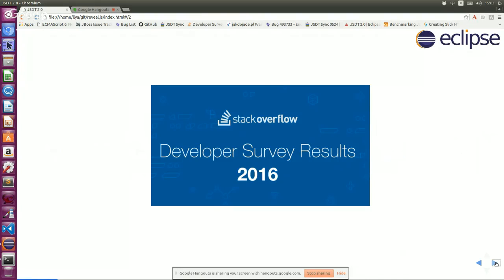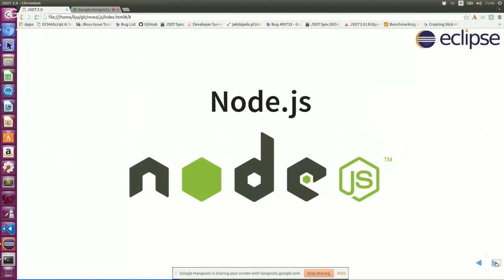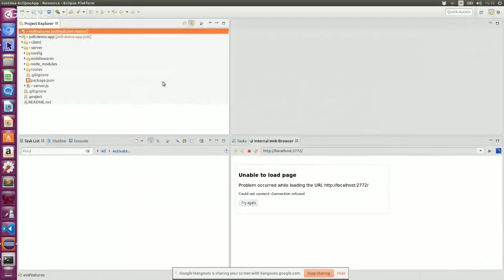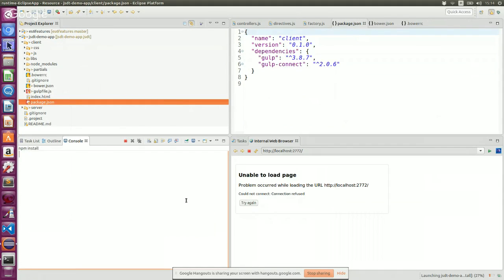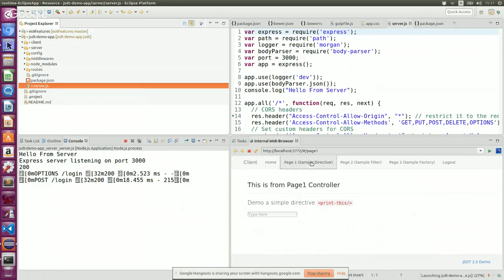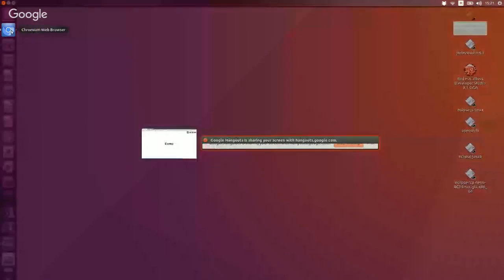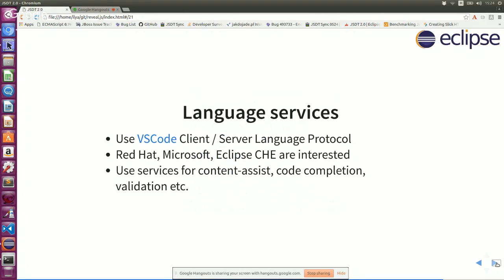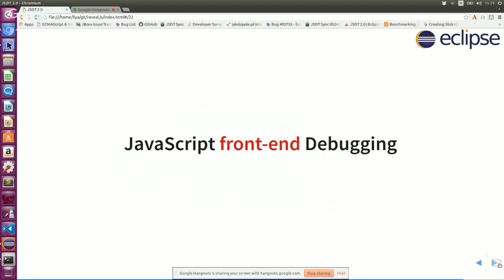JSDT 2.0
Presented by Gorkem Ercan and Ilya Buziuk.

Eclipse JavaScript Development Tools (JSDT) have reached a new level of features and usability with Eclipse Neon. Many things were implemented as part of the JSDT 2.0 release that is going to be available in June. This webinar serie will demonstrate the new features:

- Package managers (npm / bower)
- Build systems (grunt / gulp)
- Node.js Tools
- ECMAScript 2015 (ES6) parser

The talk will also feature plans for the future of JavaScript development in Eclipse IDE.